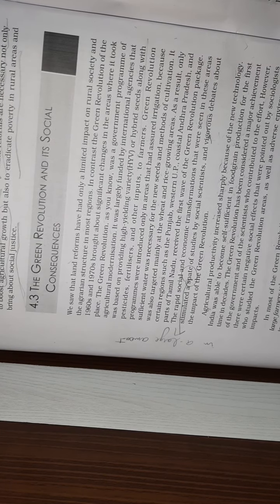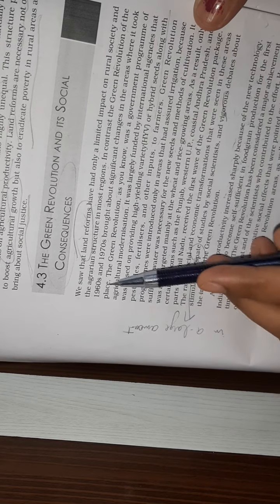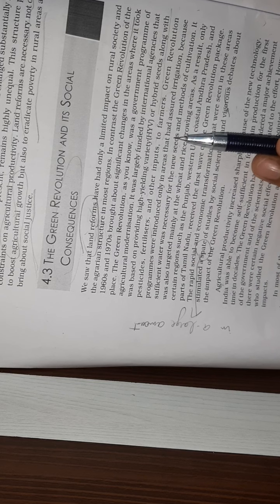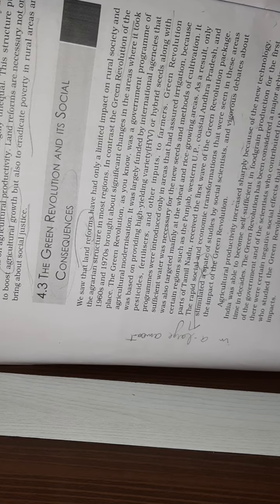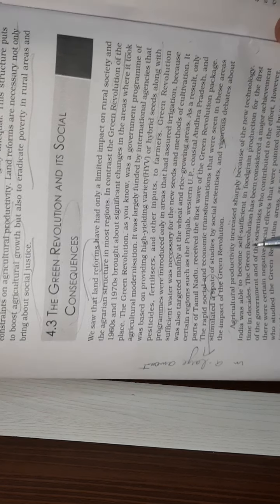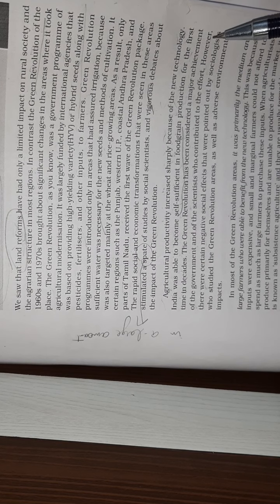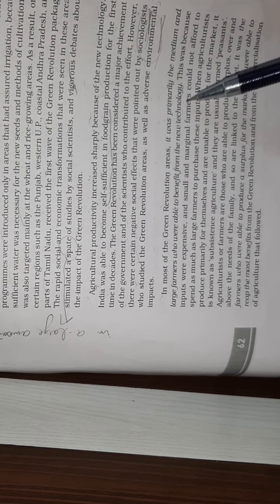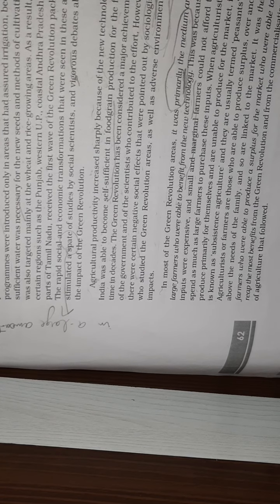15 July 2020